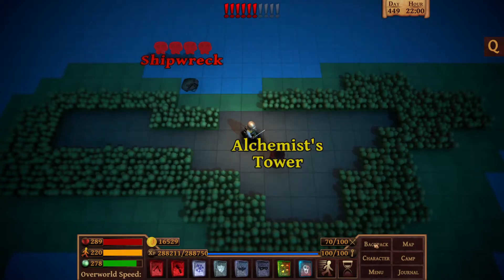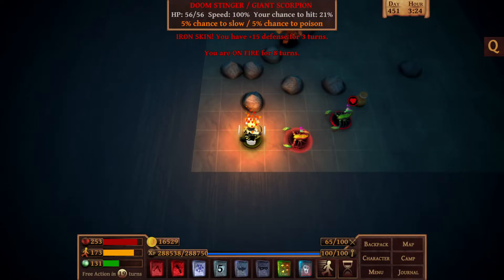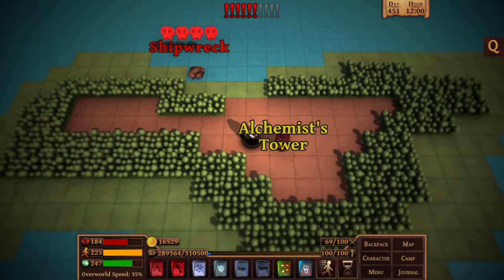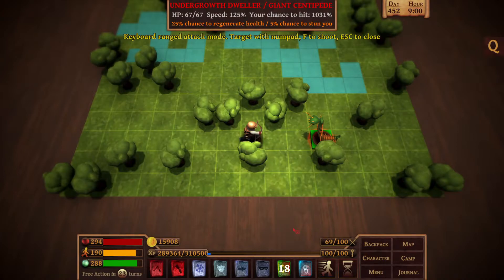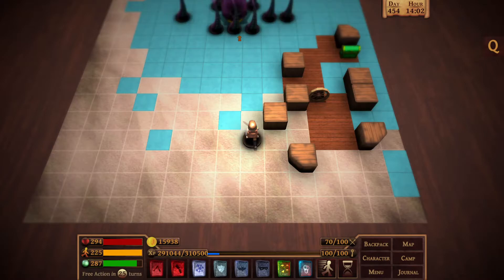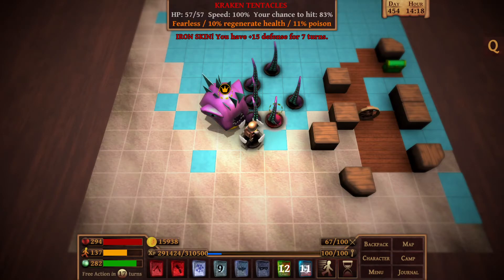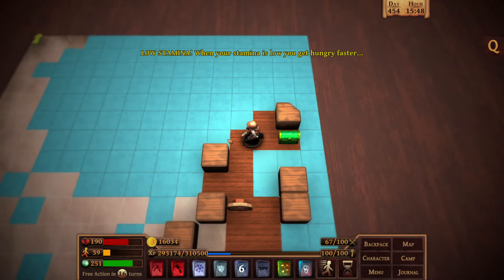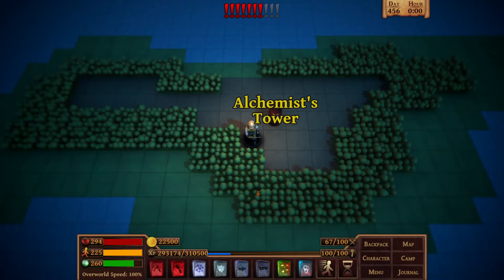There Can Be Only ONE! -- Terra Randoma 0.694c -- #35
Terra Randoma is an Indie, Turn-Based, RogueLike RPG with both Procedural Dungeon Generation, and Procedural World Generation by Deniz K.

You don't often see full Procedural World Generation in a Rogue Like, usually, it's just the dungeons.
I am Pleased to see it here.
And it's not just that the world mass is randomized at the start; the World both Reacts to You,  and Changes around You.
New Quests are offered, the towns might have safe roads, decreasing the cost of goods, while Famines, Plagues, and Riots might break out in the cities, reducing the benefits they can provide to you.

The Prosperity of the Towns rise and falls, the prices of goods changing accordingly, making weapons, armor, and potions either more in reach, or more expensive due to demand.

While Terra Randoma is a Traditional Rogue Like, the Perma Death is optional in this one, in case it's not to your taste.

With a Charming Table-Top aesthetic, and Detailed World Simulation, Terra Randoma is one Turn Based Tactics focused Traditional Rogue Like that is more than just a Dungeon Crawler, it is a World Crawler!
Crawl this World with Me?

Update: Terra Randoma has Launched! Get it below!